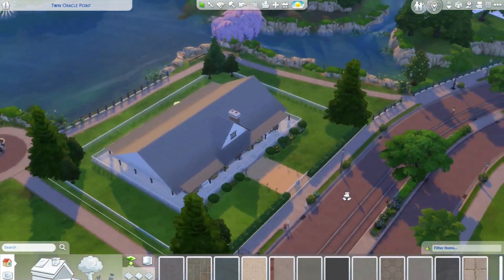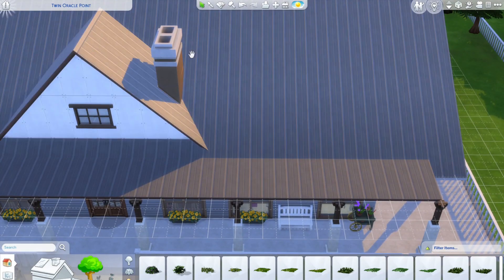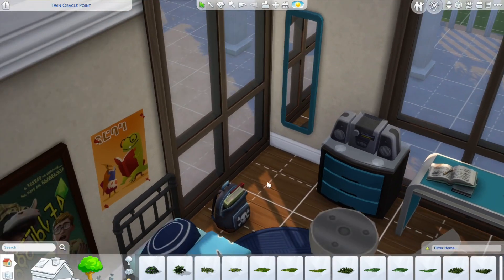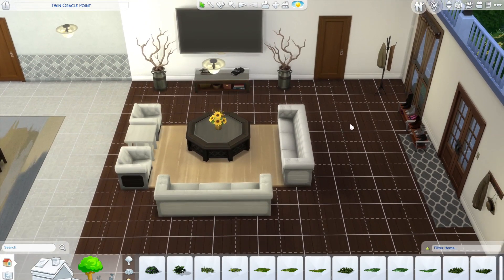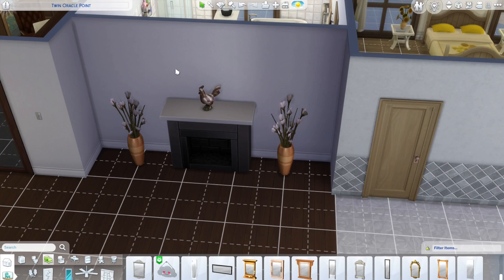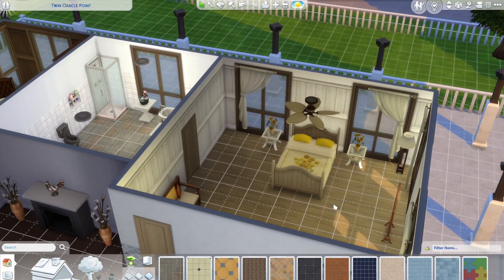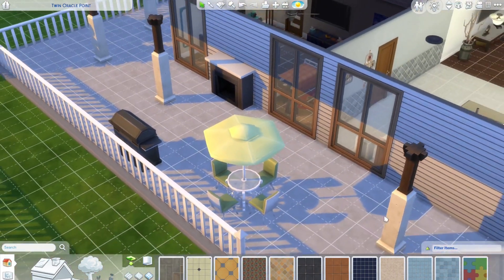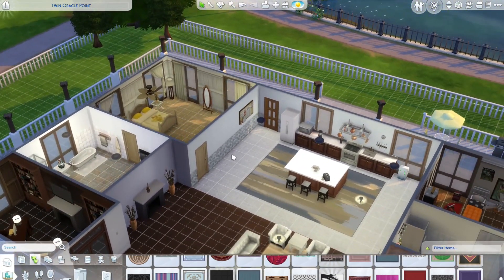SPEED BUILD/I Made A Barndominium in The Sims 4!! /The Sims 4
i had so much fun making this barndo! thank you guys for watching and i will see yall on the next one! oh and it costs 167,781 simoleons to build this!